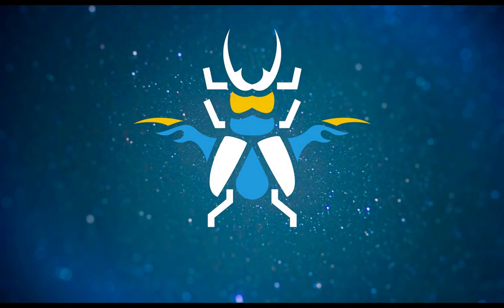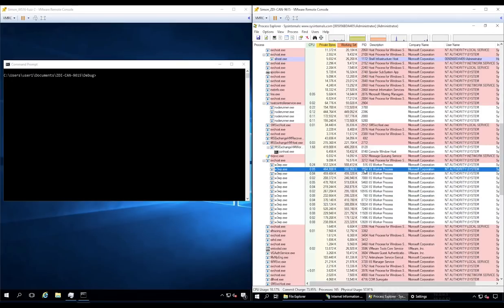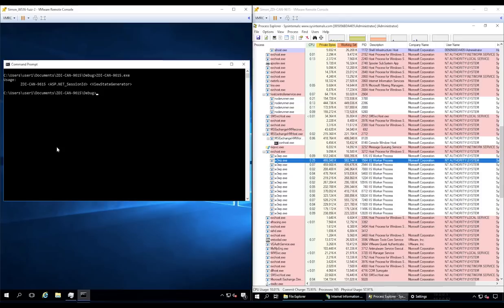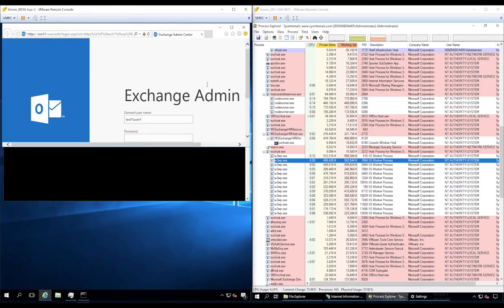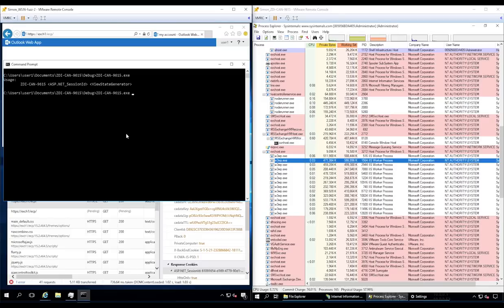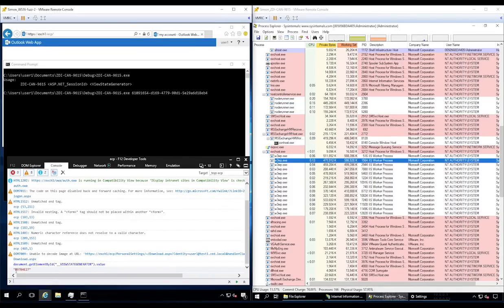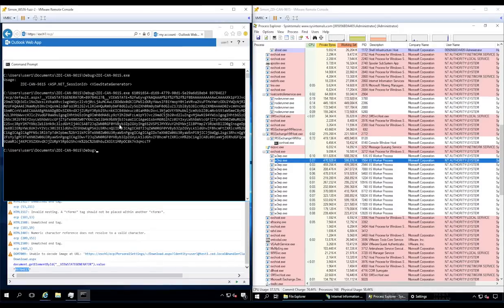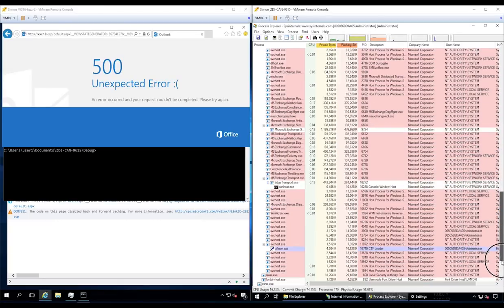Demonstrating CVE-2020-0688: A Remote Code Execution Bug in Microsoft Exchange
This video demonstrates how an authenticated user could remotely take over an affected Microsoft Exchange Server. The vulnerability results from Exchange Server failing to properly create unique cryptographic keys at the time of installation. Microsoft patched this in February 2020 and assigned it CVE-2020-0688.